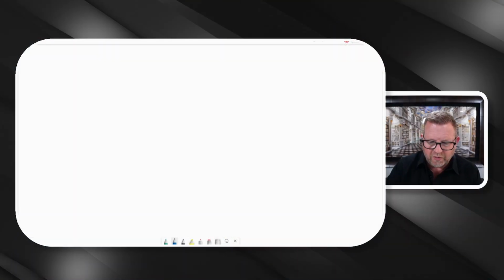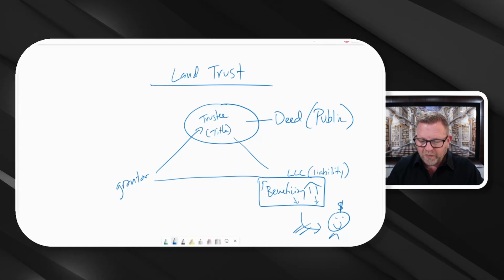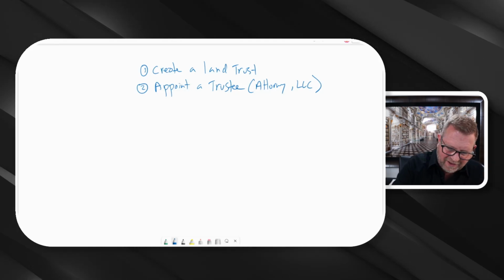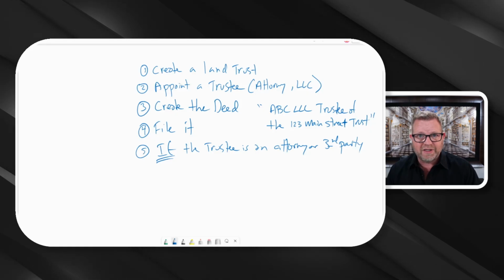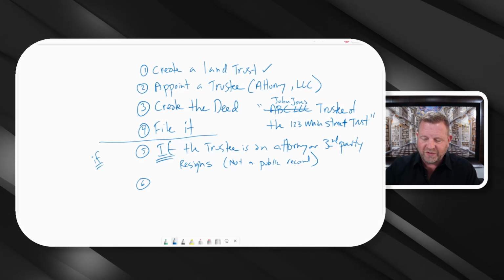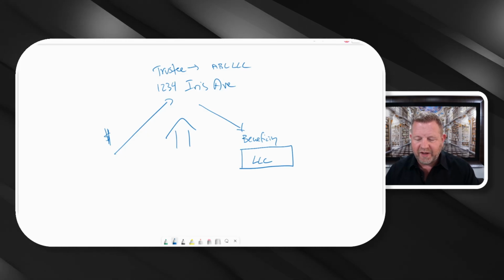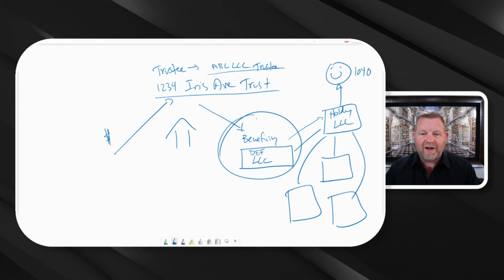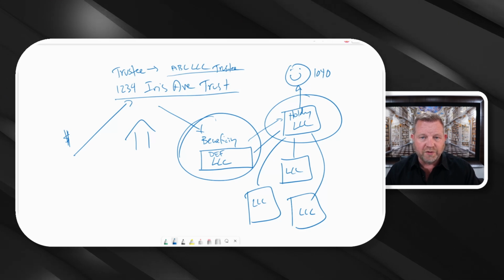How to Own Real Estate Anonymously With Land Trusts In 6 STEPS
Would you like to learn more about this topic and talk to someone?

In today’s video, we're diving deep into the world of land trusts and how you can use them to create anonymous real estate ownership.

This step-by-step guide will help you understand the ins and outs of land trusts, their benefits, and how they can be combined with LLCs for maximum privacy and protection.

Despite some misconceptions, land trusts can be used in all 50 states, allowing you to keep your ownership details out of public records.

Anderson Business Advisors has been at the forefront of using land trusts for over two decades. My partner, Clint Coons, and I have extensive experience and a proven track record with over 400 properties.

This video will clarify any confusion and show you exactly how to set one up.

Show Notes:
0:00 Intro
1:56 Setting Up Trusts
5:43 Private Trust Agreement
9:16 Note To Remember
12:56 Successor
18:02 Outro

Register for an upcoming workshop today if you want to protect your business and personal assets from snoopy lawyers and creditors. Save Your Seat

Join us every other Tax Tuesday, where you can have your tax questions answered live by our experts entirely FREE.

Learn a rich selection of subjects like tax and asset protection, business, investing, and more. Our partners, attorneys, and other skilled experts will help you learn what you need to know in order to better your chances of success in your professional life.